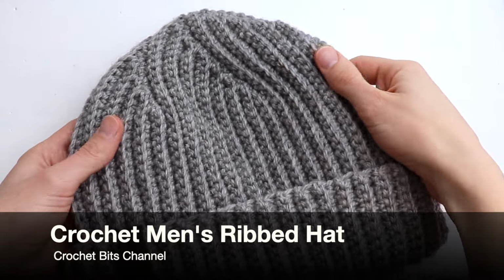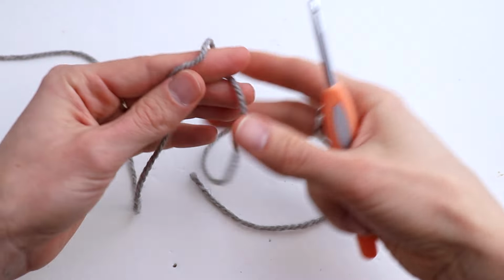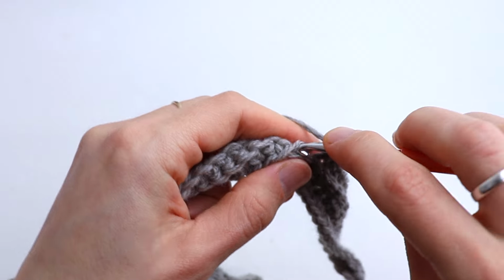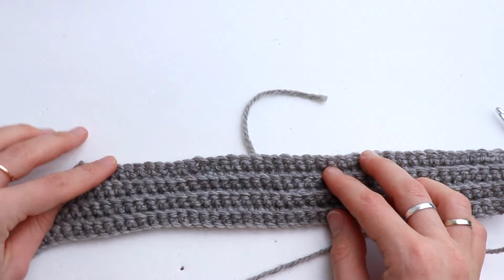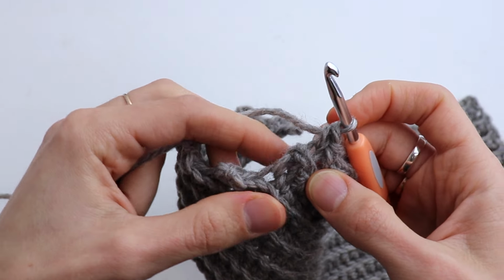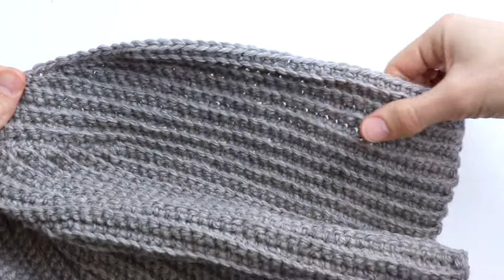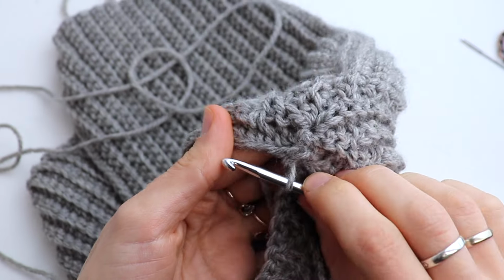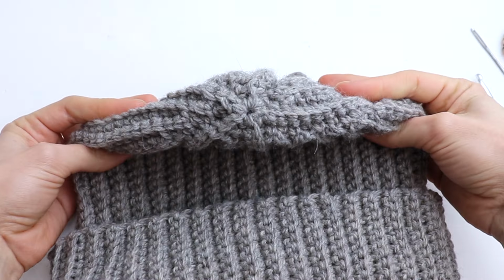Flat Crochet Ribbed Hat for Men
Learn how to crochet a ribbed hat for men using the Fisherman's rib technique.